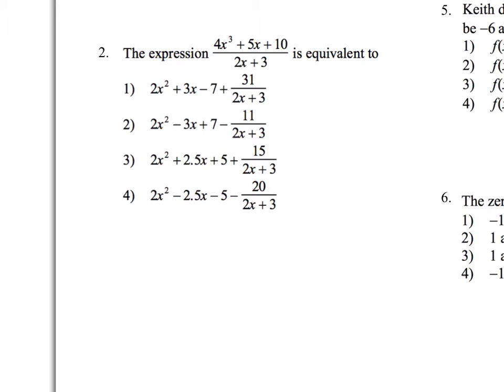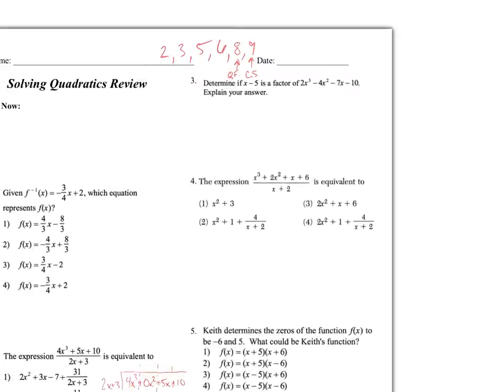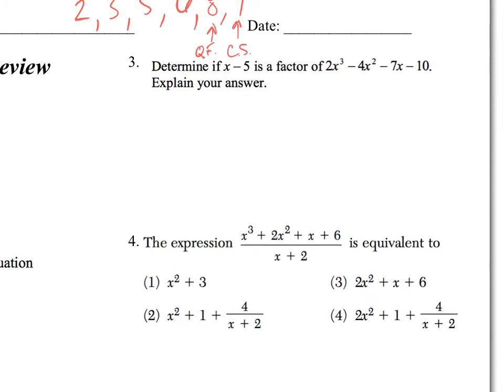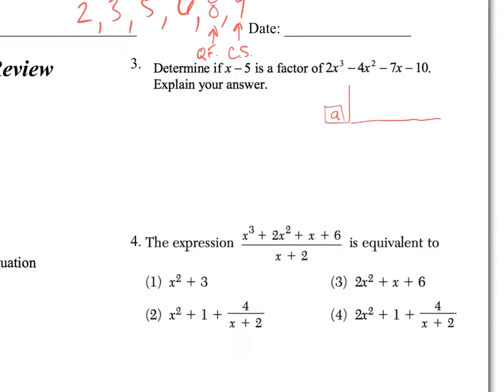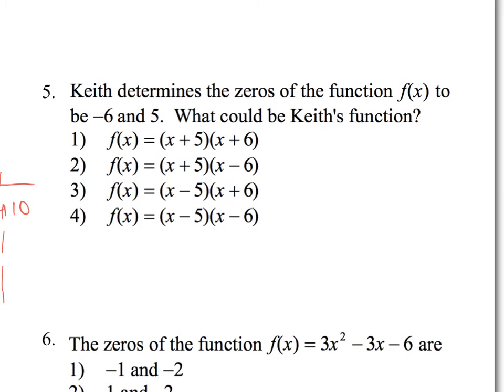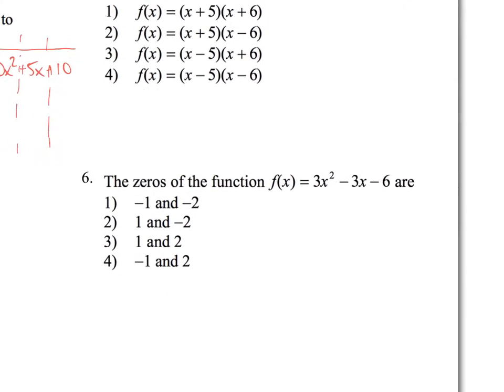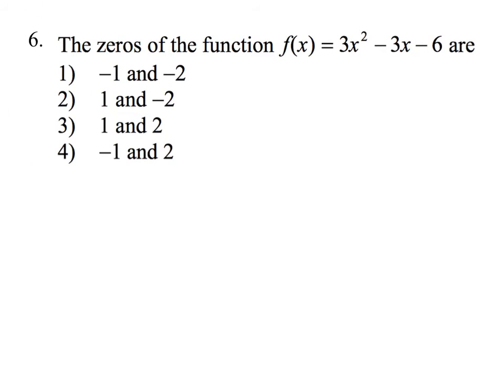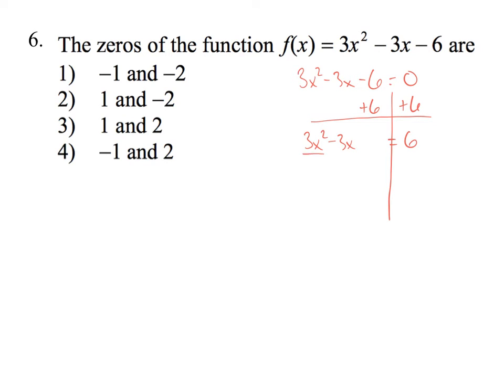Solving Quadratics Review HW (Hints)